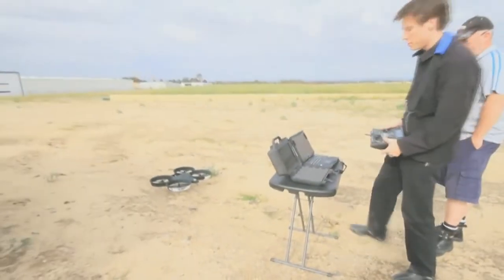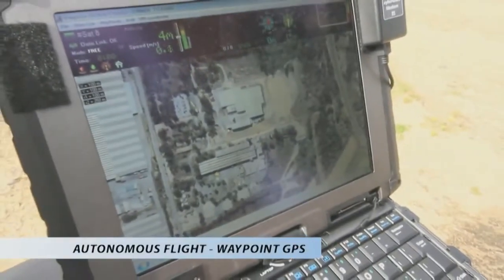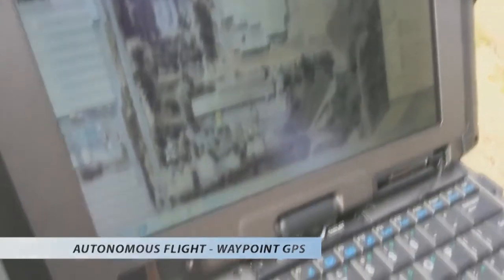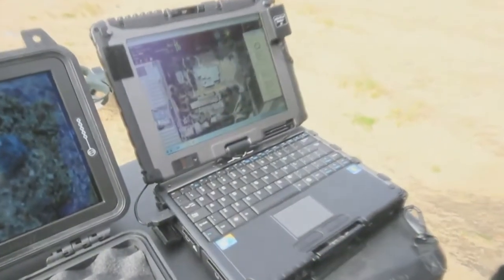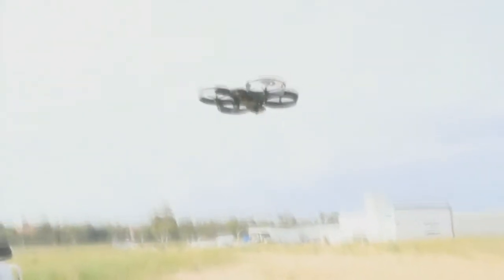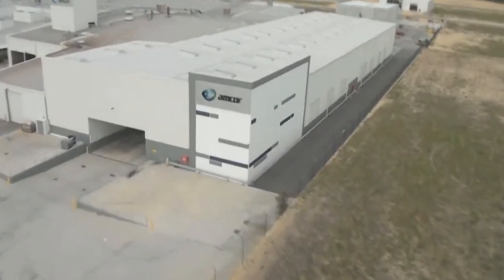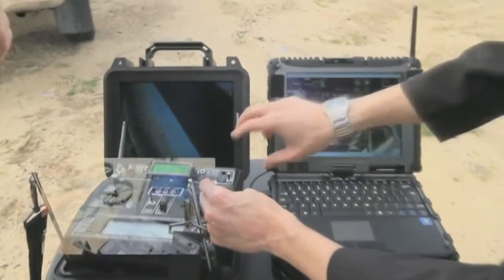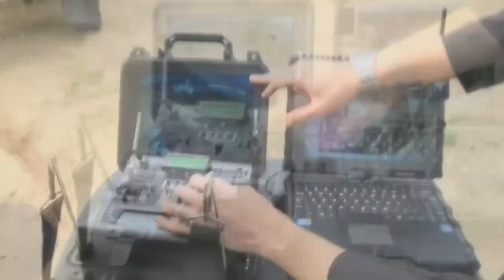CyberQuad Maxi Roll Stabilization & Waypoint Navigation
Demonstration of CyberQuad Maxi with roll stabilized HD payload and waypoint navigation. This particular inward panorama flight plan is applicable to inspection of infrastructure, or rapid surveillance response to field sensor activity detection.